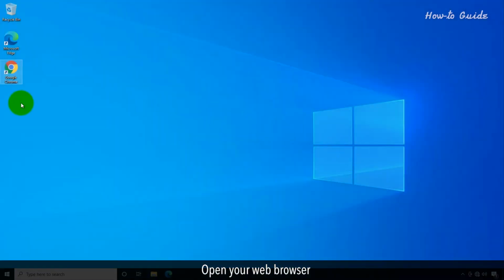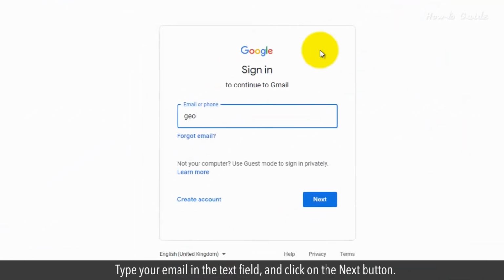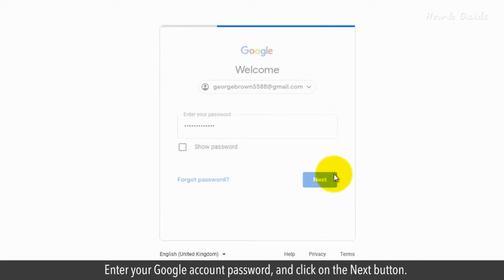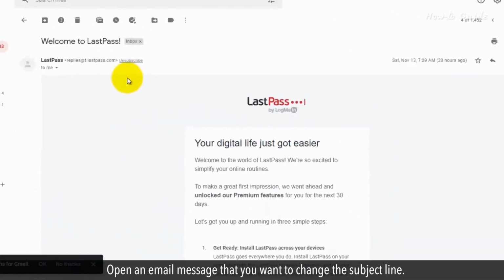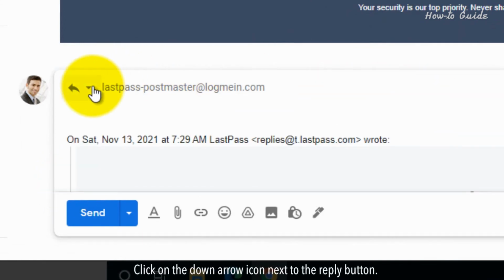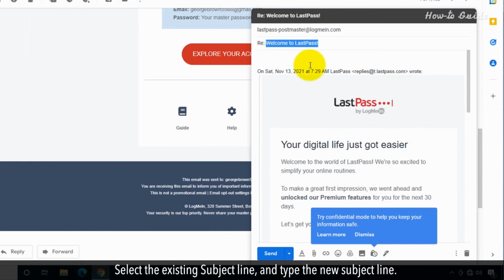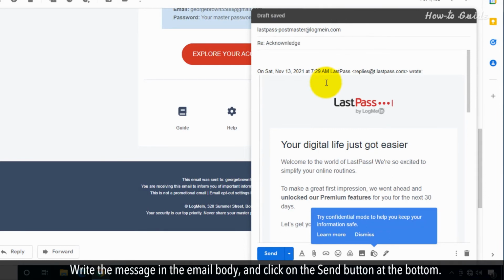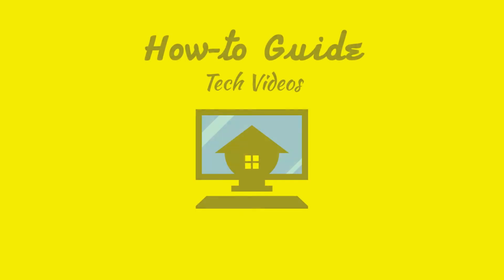How to Change the Subject Line of a Reply in Gmail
If you are using an email conversation trail, and you want to change the Subject line of the email. But, don’t know how to change it, then you must watch this video till the end. Gmail provides this feature in its email service. Let’s follow these easy steps.
1. Open your web browser, and visit on Gmail web page.
2. Click on the Sign In button at the top right.
3. Type your email in the text field, and click on the Next button.
4. Enter your Google account password, and click on the Next button.
5. Open an email message that you want to change the subject line.
6. On the right side, click on the Reply icon.
7. Click on the three horizontal dots of the more options to open the email.
8. Click on the down arrow icon next to the reply button.
9. From the drop-down list, click on the Edit Subject option.
10. Select the existing Subject line, and type the new subject line.
11. Write the message in the email body, and click on the Send button at the bottom.